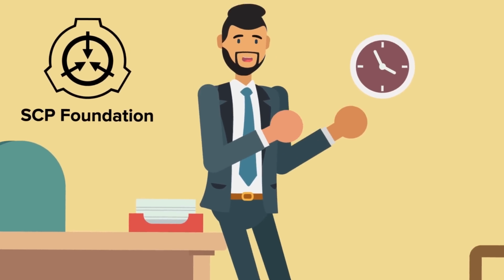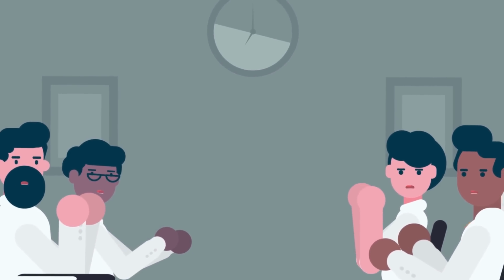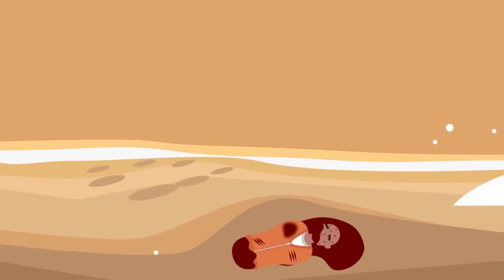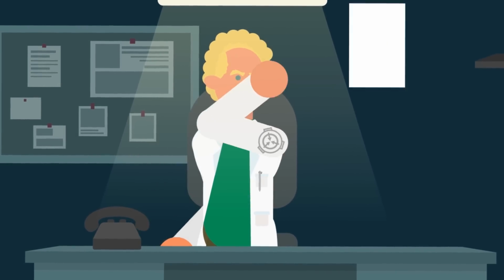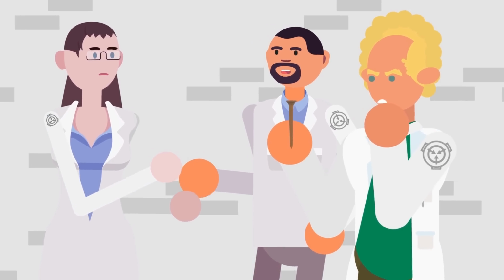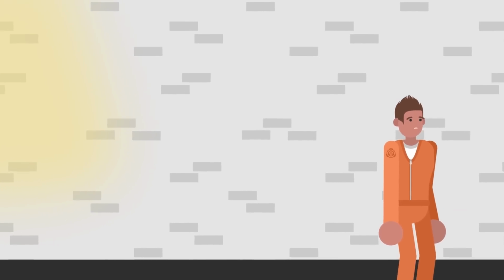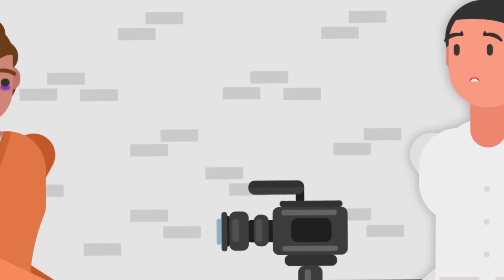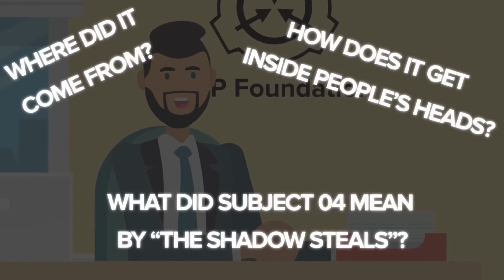SCP-272 - An Old Iron Nail (SCP Animation)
SCP 272 is a Safe Class anomaly also known as An Old Iron Nail.

SCP-272 is an iron nail, approximately 11.5 cm long, resembling ancient designs. Covering every flat surface are engravings of unknown cultural origin. The engravings have been described as “captivating, but scary” in a majority of staff interviewed.
The nature of SCP272 becomes apparent when it is dropped onto the shadow of an individual. The nail will bury itself exactly 2/3 of its length into the material the shadow is cast on. Following this, two effects should be noted: the person whom the shadow belongs to will not be able to remove the nail, by any means, and they are limited to movements that keep their shadow cast on the nail. The nail, however, may be removed by conventional means by anyone else, although those requested to do so reported a mild aversion, citing claims that “it feels fair”.

SCP-272 - An Old Iron Nail (SCP Animation) is based on "SCP-272" by DragonBoots